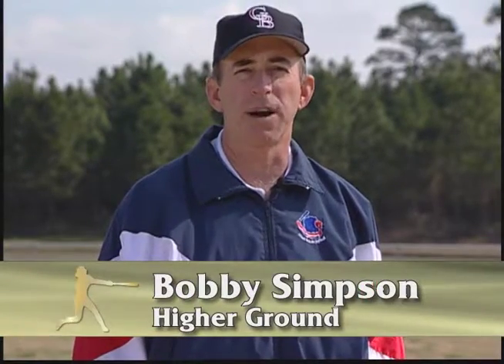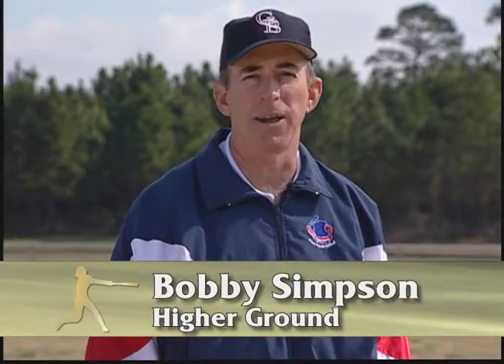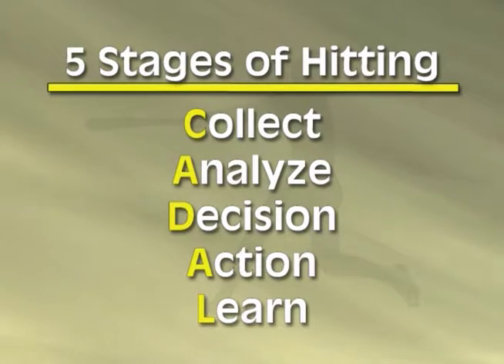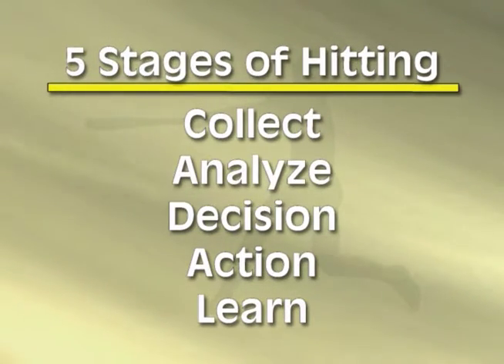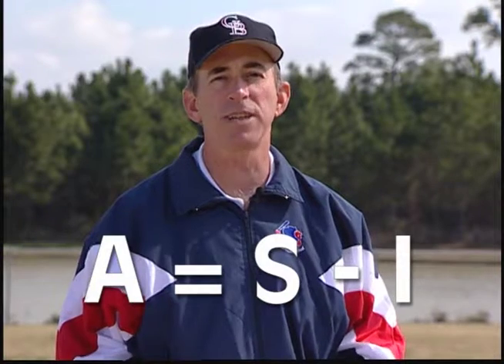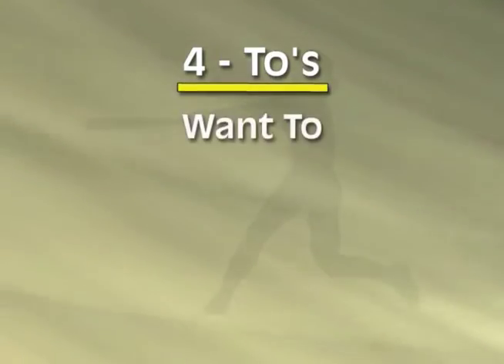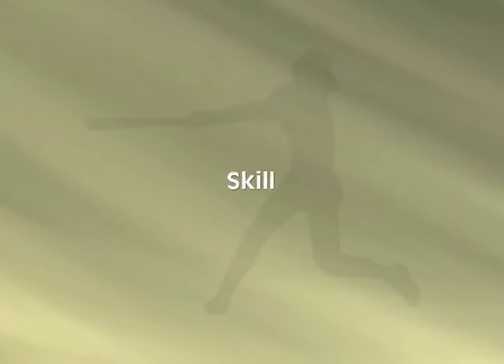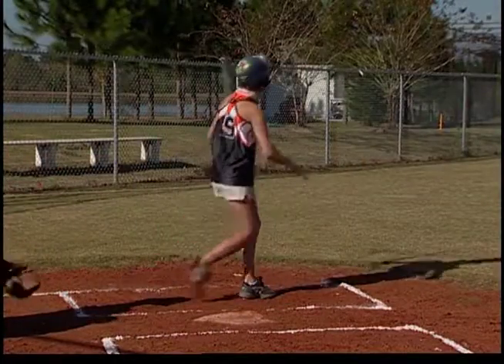SB39 Advanced Hitting Mental Skills & Drills 01